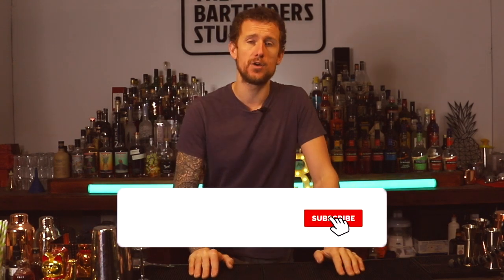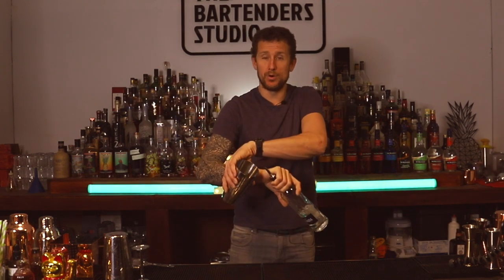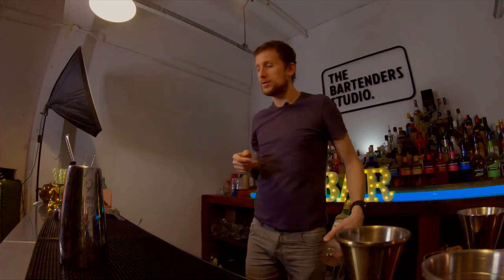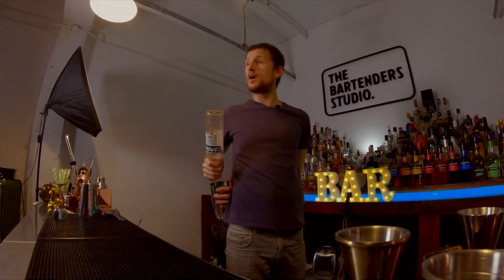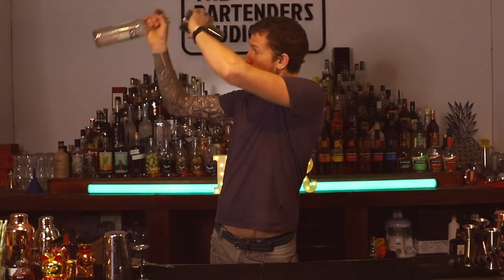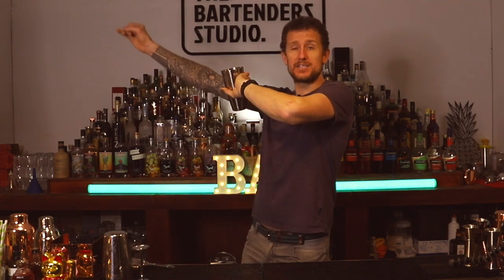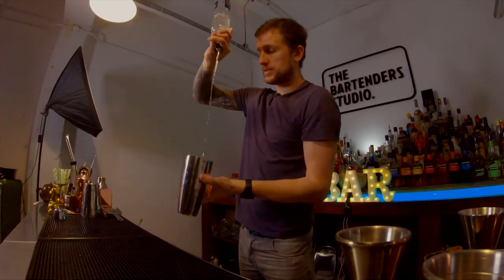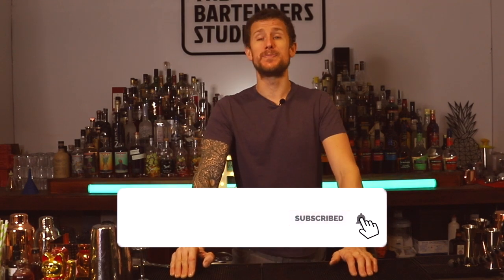Flair Bartending Pours my mum could do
These are a selection of flair bartending pours even my mum could do. I will show you the simple version and then give you upgrades for those that get the easy ones quickly. I have got some of these moves from other flair bartenders like Jame Todd and Jumbles St Pierre and probably the most famous flair bartender Tom Cruise who use one of these moves in the film cocktail. Tom Cruise was trained by John Bandy for the movie cocktail.
Jumbles St Pierre
Vogue Pour
Awesome flair pours

SOCIAL MEDIA - Follow me, tag me, let's be friends 😁 Instagram